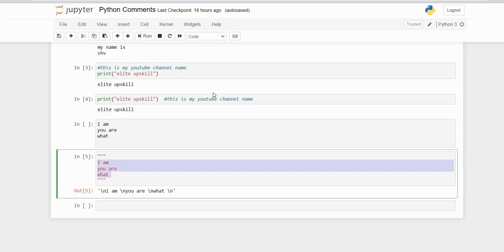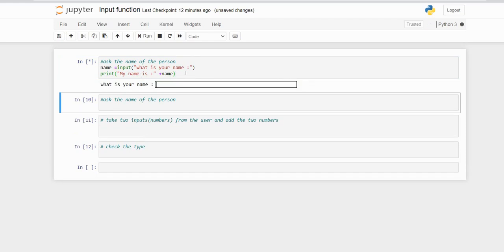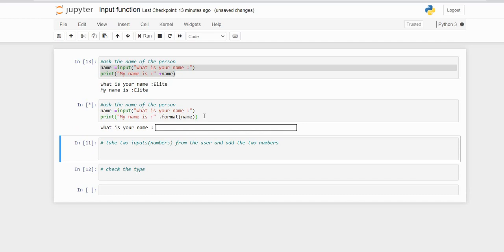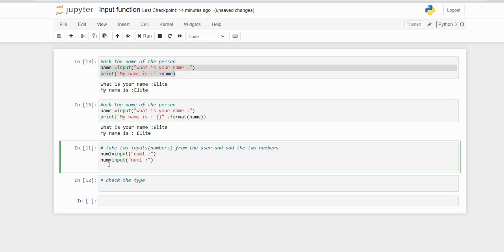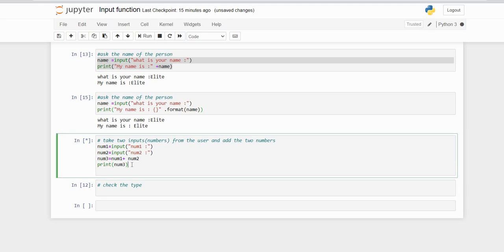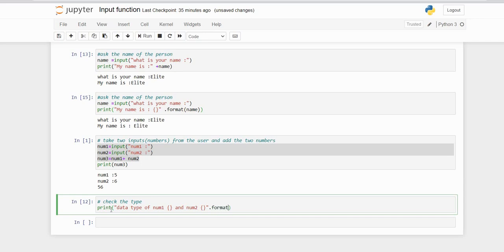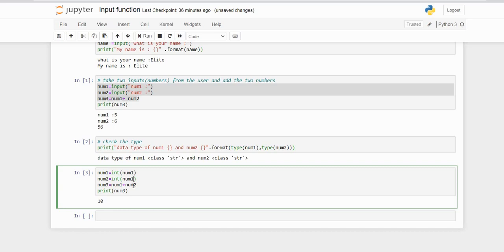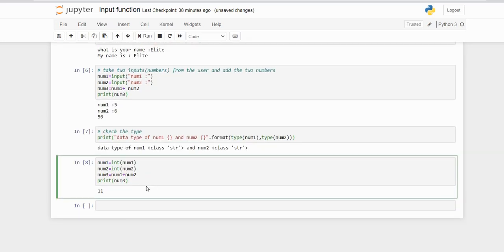Input Function | Python for beginners | python for last benchers